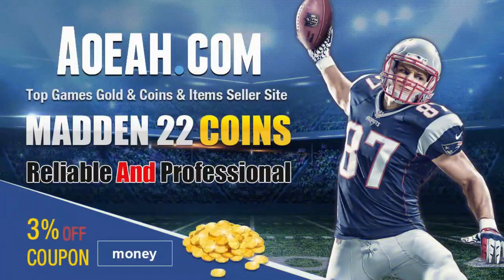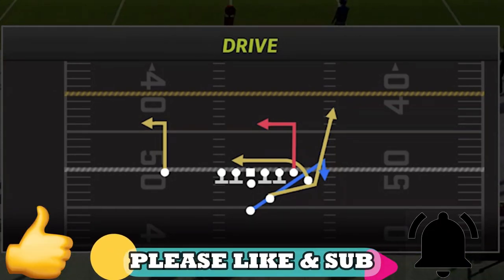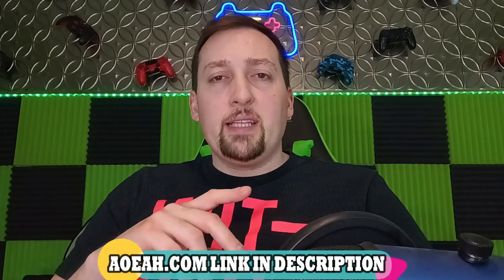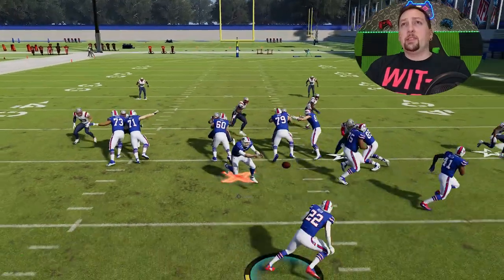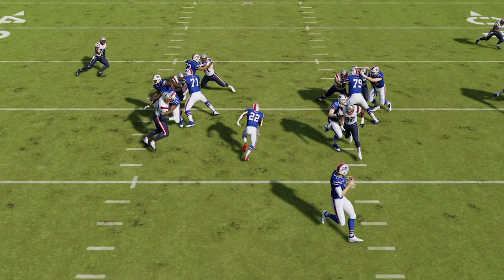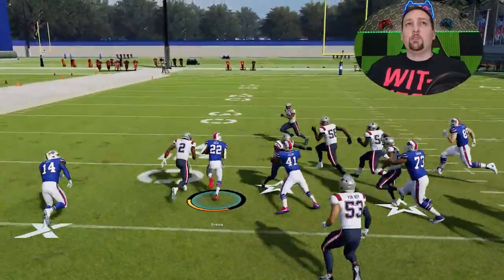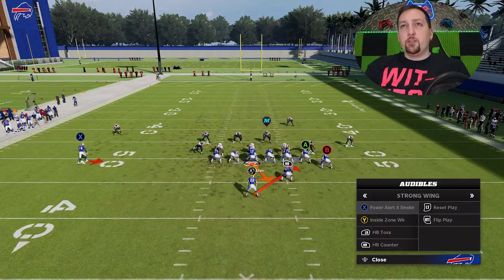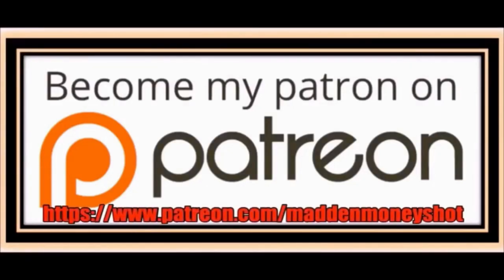I Average 10+ A Carry🏃💨 With This OVERPOWERED RUN PLAY SCHEME! Madden NFL 22 Offense Tips & Tricks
In this video i go over one of the best plays and rare glitch play runs in madden nfl 22! These plays are super rare and very overpowered and can only be found in the buffalo bills, baltimore ravens and denver broncos best offense playbook. These madden nfl 22 offense tips and tricks can be used in mut 22 madden ultimate team, cfm connected franchise mode, online ranked head to head and more! Madden 22 best play tips and tricks.

0:00 madden nfl 22 gameplay highlights
1:46 madden nfl 22 best plays
3:14 best run plays madden 22
4:09 2nd best run madden 22
6:55 3rd best run play madden 22

NFC

EAST

NORTH

SOUTH

WEST

AFC

EAST

NORTH

SOUTH

WEST

CHIEFS